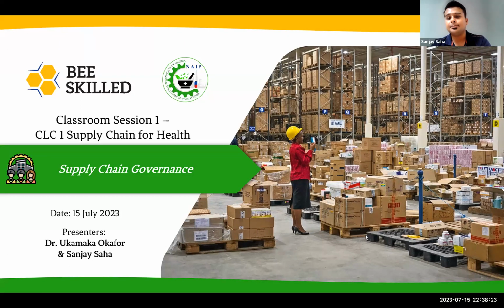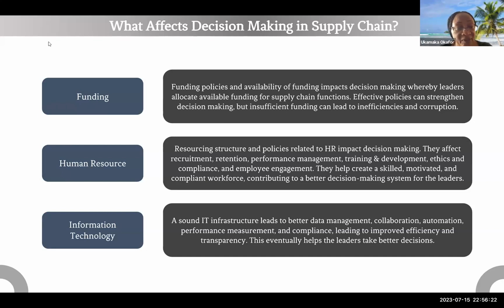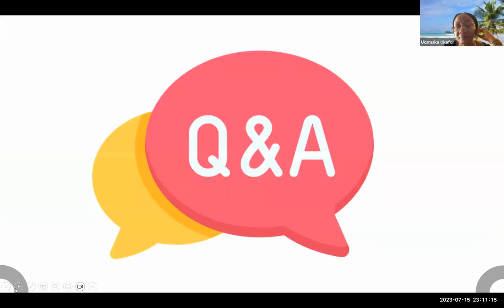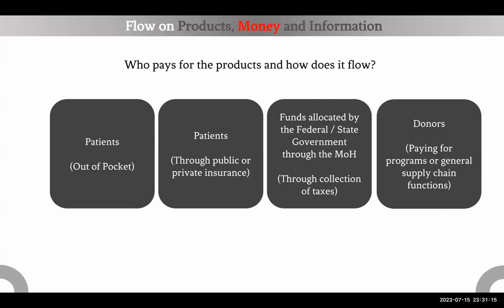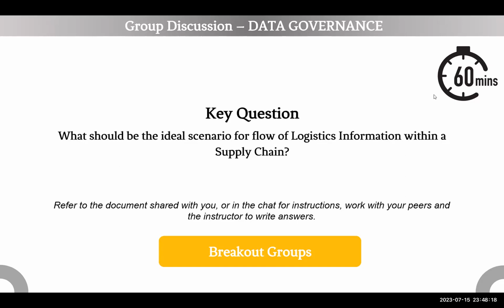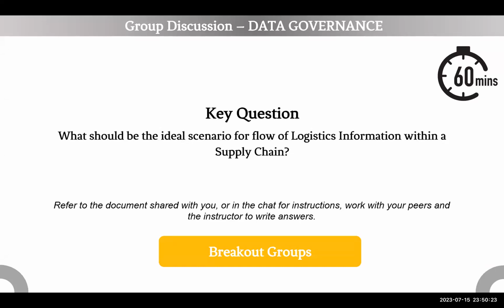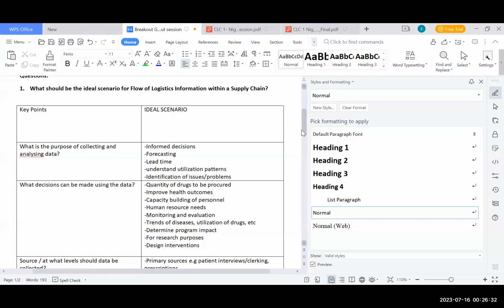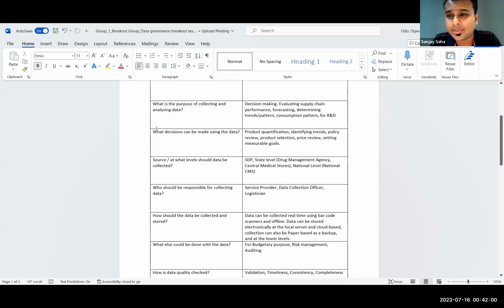Week 1 Classroom Session: Supply Chain Governance in Nigeria